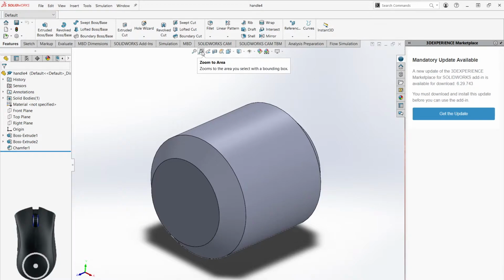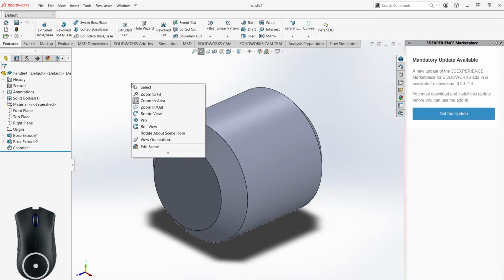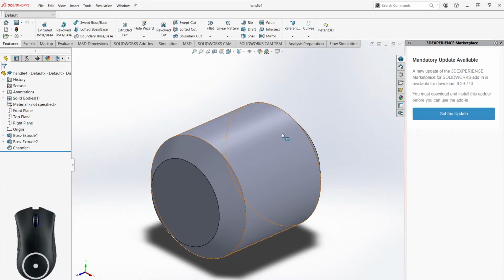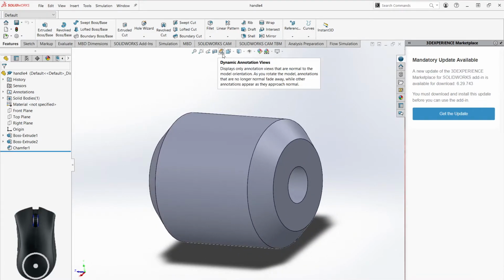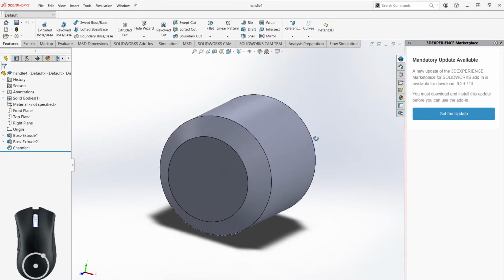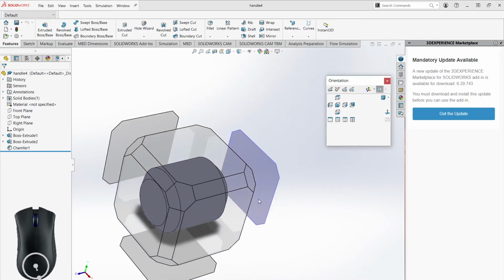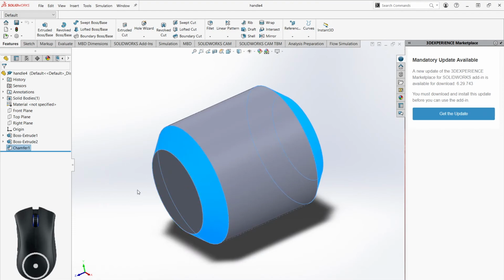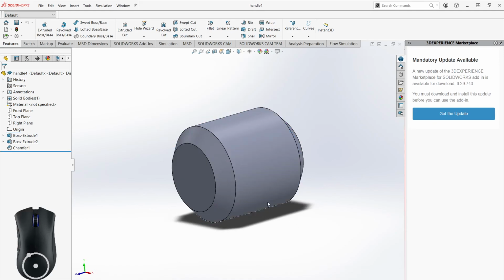Short Topics 1: Workspace Explanation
Welcome to the official SOLIDWORKS Student Leader Program at UCLA's YouTube Channel! In this video, presenters Willy, Abe, and Jonah will guide you through creating three practice parts from drawings, with tips aplenty along the way!

⌛ TIMESTAMPS ⌛
00:00 - Introduction
00:20 - Toolbar: Zoom to Fit
00:45 - Toolbar: Zoom to Area
1:30 - Toolbar: Previous View
1:49 - Toolbar: Section View
2:34 - Toolbar: View Orientation
3:04 - Rotate and Pan
4:09 - Timeline: Zoom to Selection
4:32 - Timeline: Normal To
5:01 - Conclusion

🎵 MUSIC 🎵
Itro & Tobu - Cloud 9